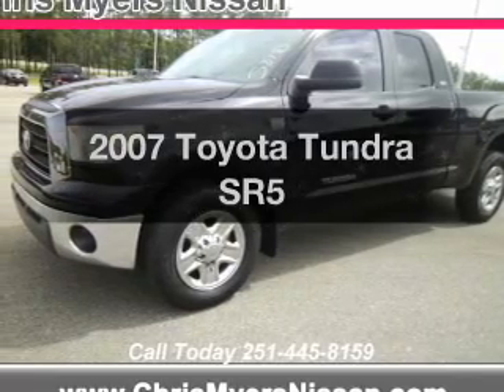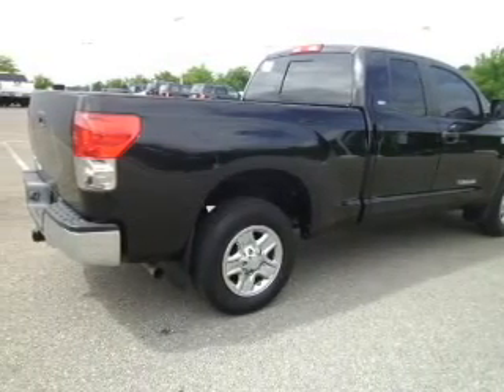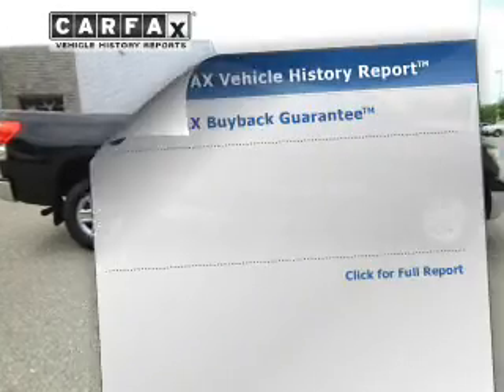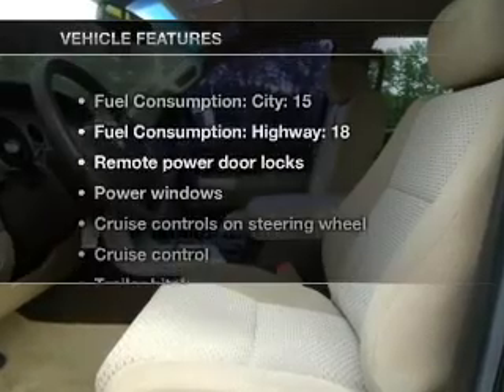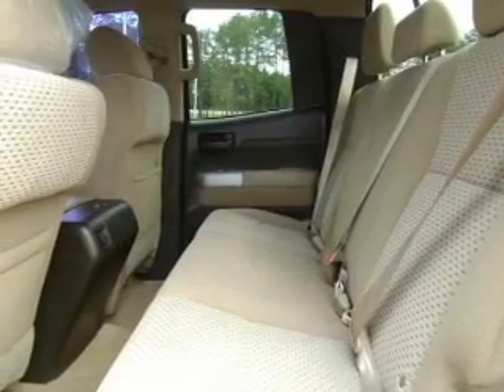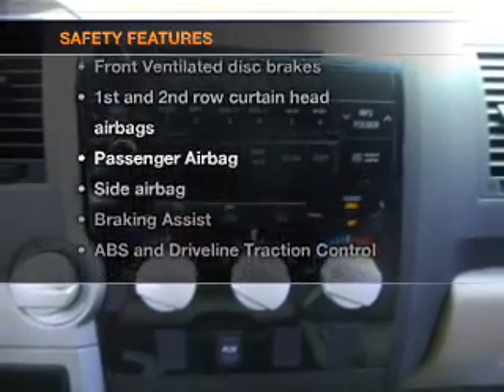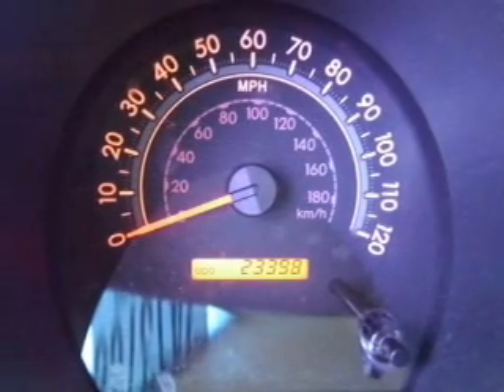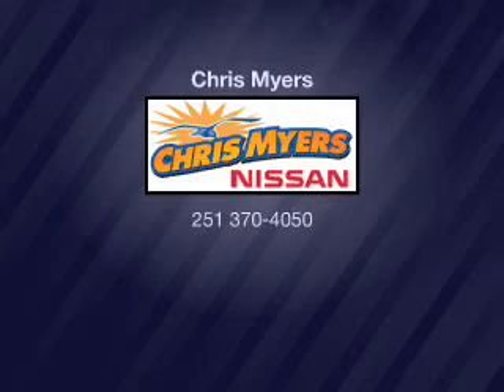2007 Toyota Tundra - Daphne AL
Year: 2007
Make: Toyota
Model: Tundra
Trim: SR5
Engine: 4.7 liter 8 cylinder 32 valve
Transmission: 5-Speed Automatic
Color: Black
Mileage: 23388
Address:
27161 Hwy. 98